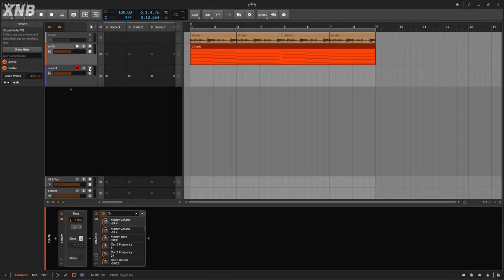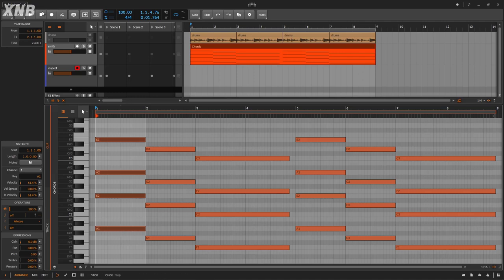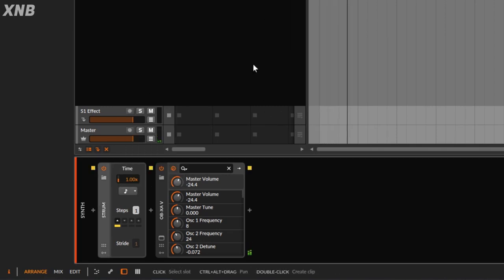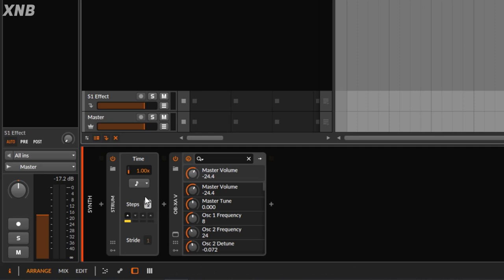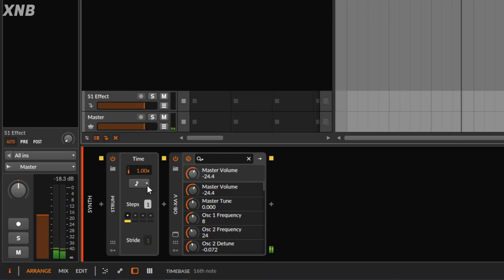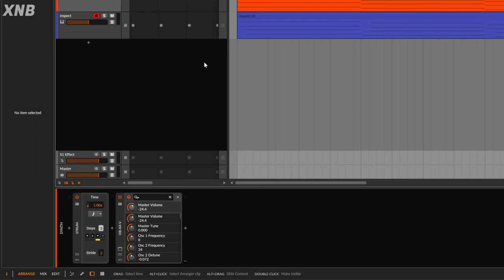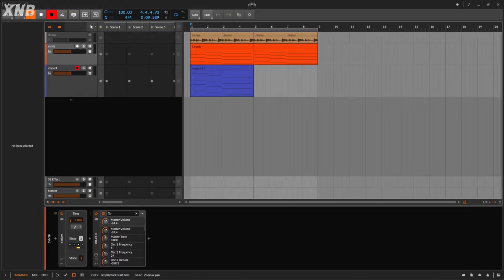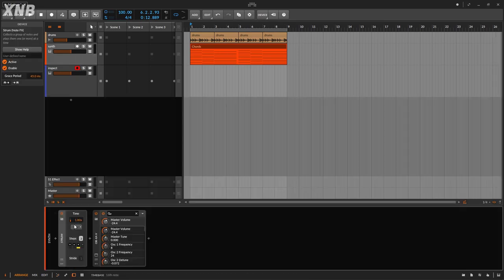How to use the Bitwig Strum device tutorial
Since some devices on Bitwig are very hard to understand, i will be breaking them down for you so you can use it with no problems at all. On this occasion we will talk about the Strum  device.